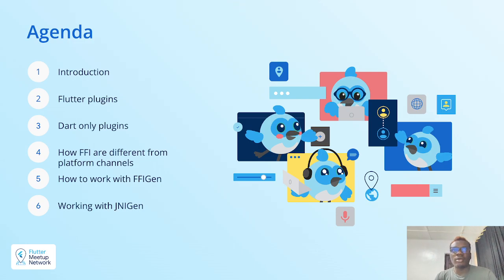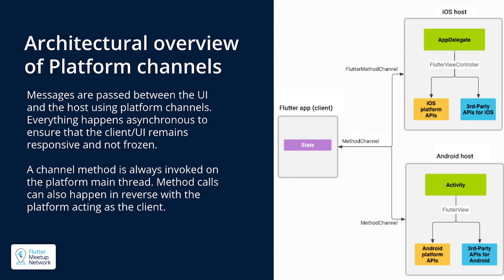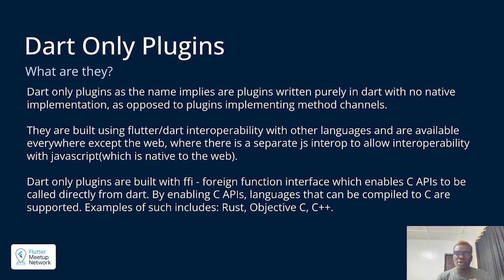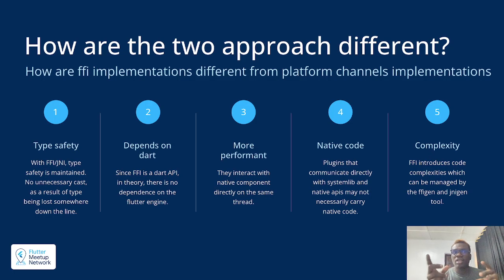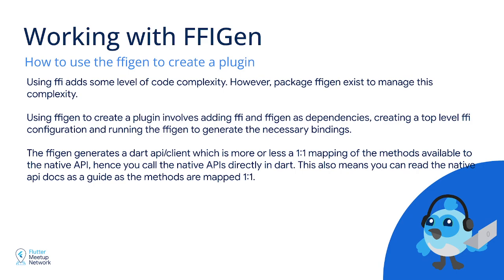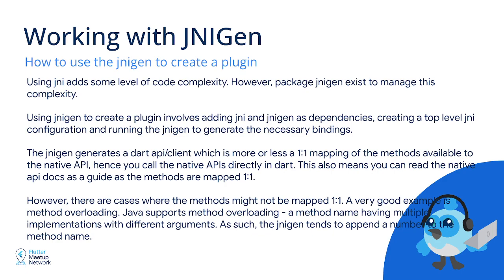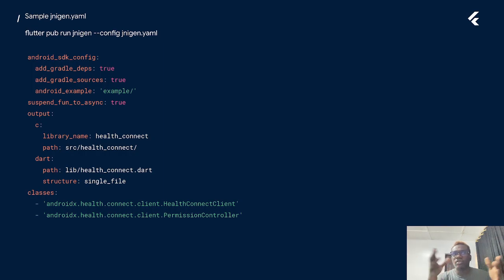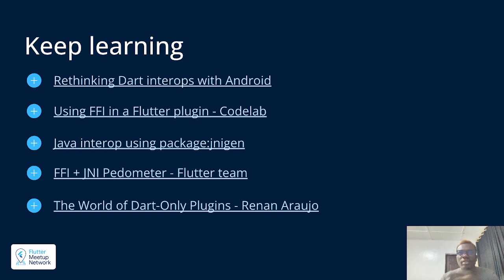Simplifying Platform API Access with JNIGen and FFIGen